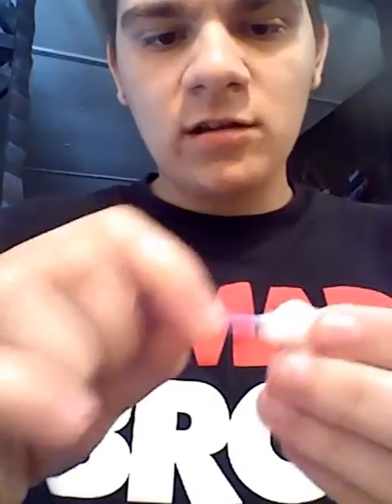Stretching my ears from 11mm(7/16) to 12mm(just under 1/2)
just a little stretching video